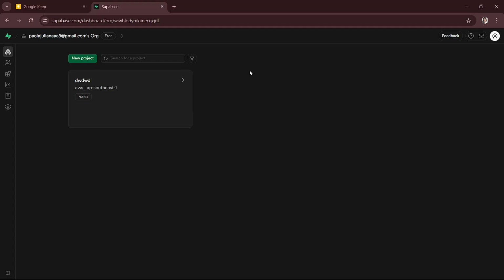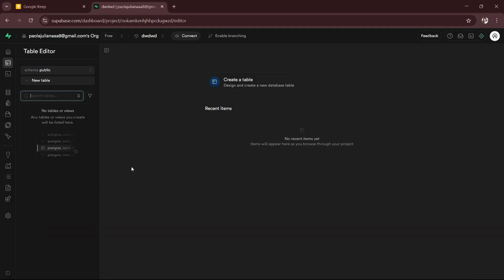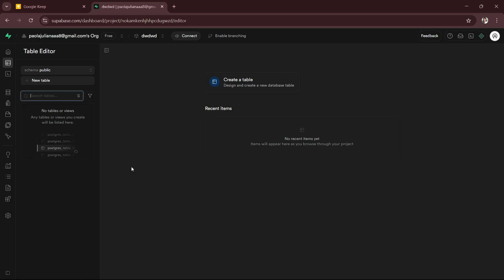How to Enable RLS in Supabase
In this video, i'll show you how to activate rls in your supabase project. the method is very simple and clearly described in the video. by following all the steps in the video, you'll be able to easily learn how to activate rls in your supabase project.